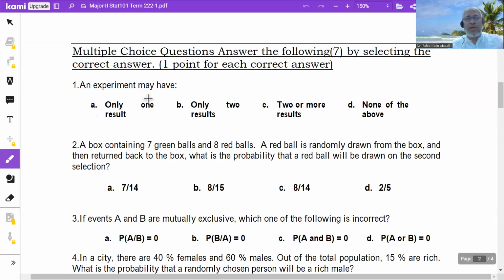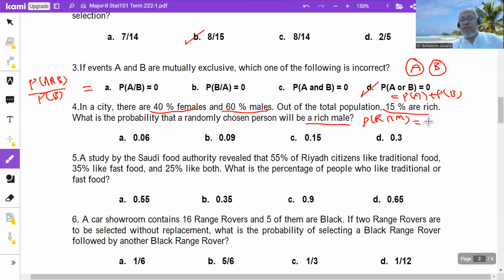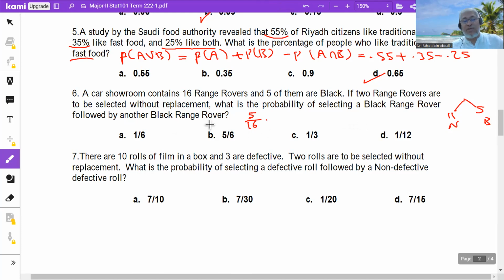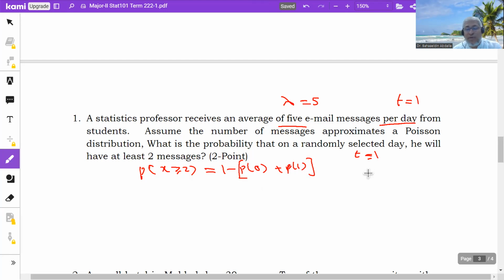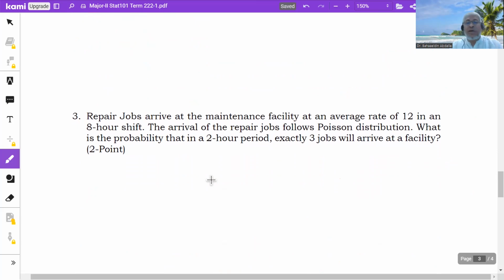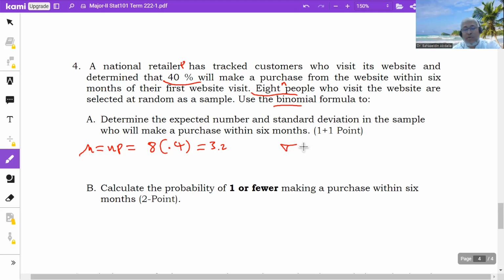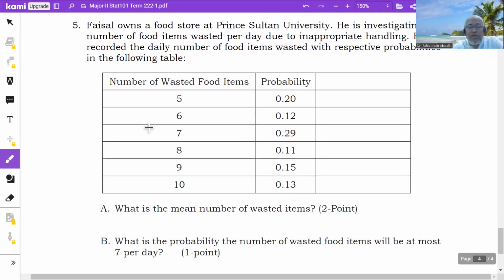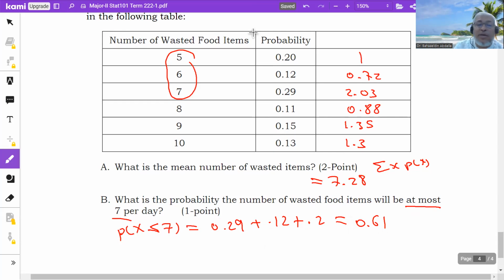Stat 101 Major II Term 222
Stat 101, Dr. Bahaaeldin Abdalla, PSU